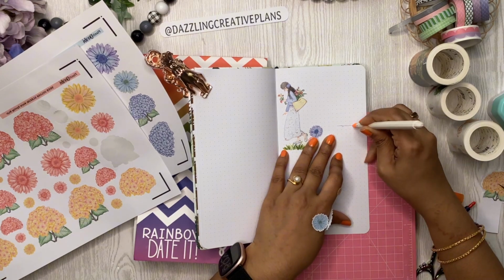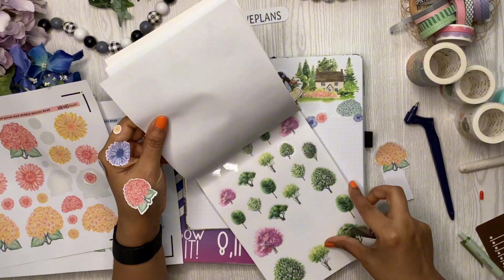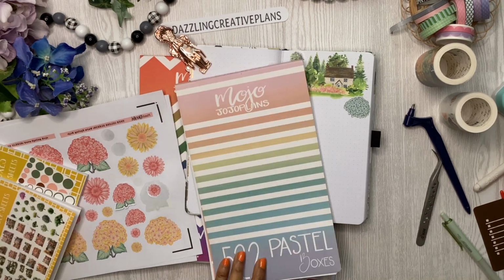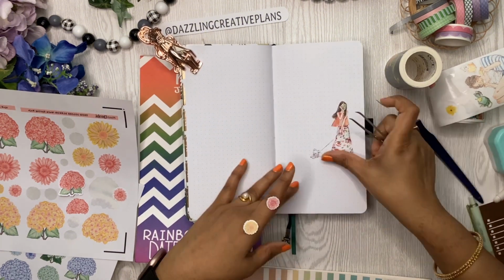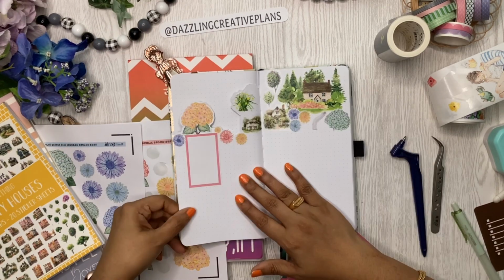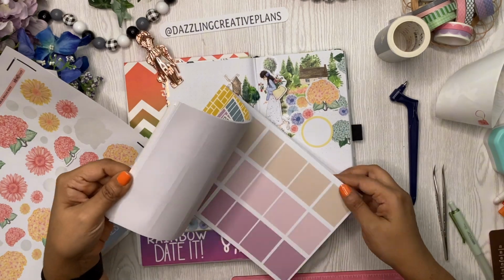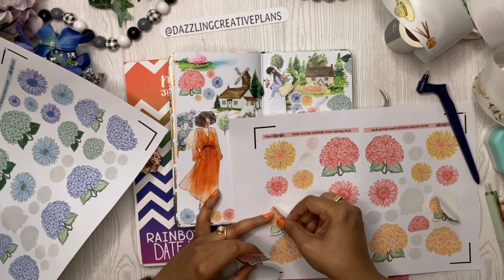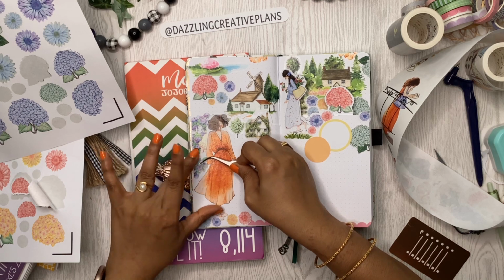How to Create POCKETS in Your Creative Journal /TN Dutch door Creative journal May 2025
✨✨ Join me for the fun dutch door setup using the fruits and florals sticker book (currently it's on sale , this could also be potentially in the Mystery bundles out now ) @liveloveposh PRIYA10 for 10% off.. , except on Posh boxes, bundle sets & box sets.
True color blends @planitdarbi ✨✨

For Printers, here's what I have.. , but if you like something that is more economical (if you have a lot of printing between you & your family ) you can pick this one, as this will be easier on the pocket in the long run. . Let me know if you need any more help.
Rongrong store
Happy planner store
Similar Self-healing cutting mat
We r memory keepers corner rounder
Distress oxide Salty ocean
Distress oxide Villanous potion
Distress ink storage tins
Distress ink blending tool & foam
Pentel sign brush pen
We R memory keepers Crop-a-dile Power punch
Map washi
Glitter cardstock
Fiskars Ceramic craft cutter
Precision Tweezers
Buttery smooth & thick (32 Lb. ) paper
Gyrocut Craft & Hobby Tool
Gyrocut Pro Craft & Hobby tool
We R memory keepers Glass cutting mat
White matte sticker paper
Removable white matte sticker paper
clear matte sticker paper
Smudge-free pens
Zebra creative highlighter -35 pieces
Zig clean color dots - 12 pice set
My favorite Pens- Sharpie S-gel 0.7 mm
Tombow Dual-brush pens
Writech gel pens

(on $10+ , before shipping. code cannot be used on: Sales, Bundles, Final Sale items etc. )